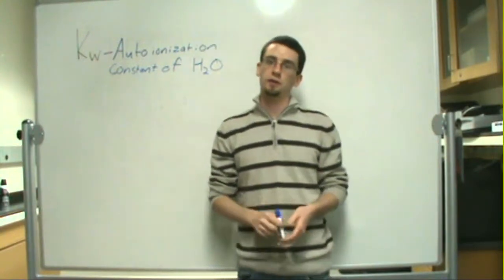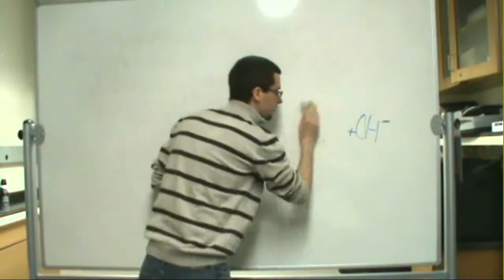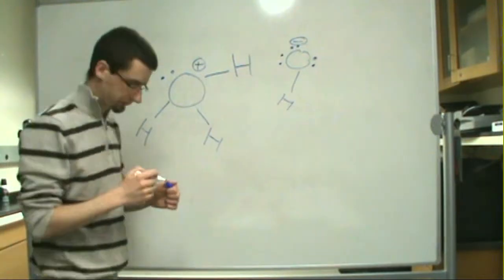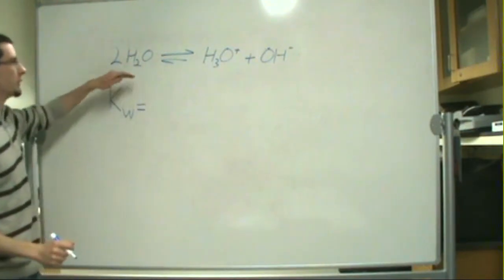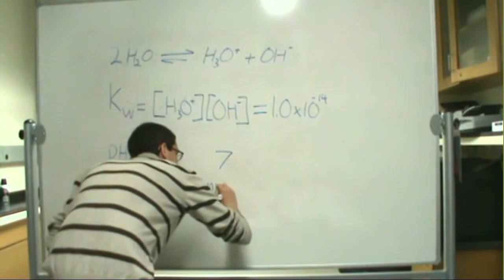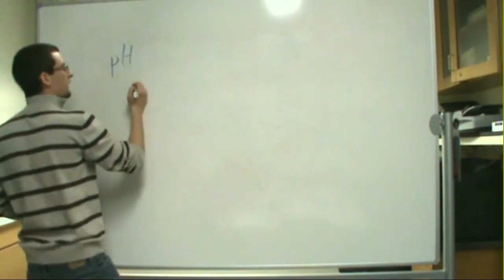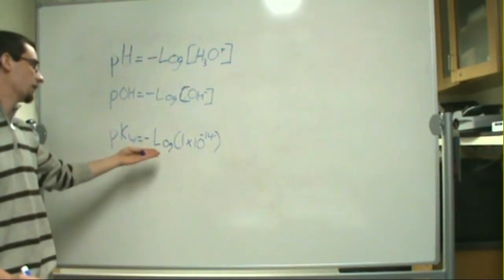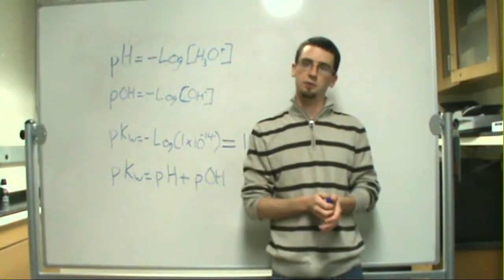ChemTutor: Kw - Autoionization Constant of Water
A little talk about the auto-ionization of water.